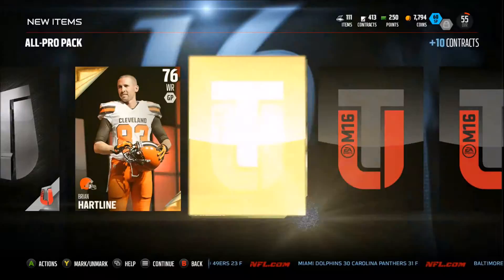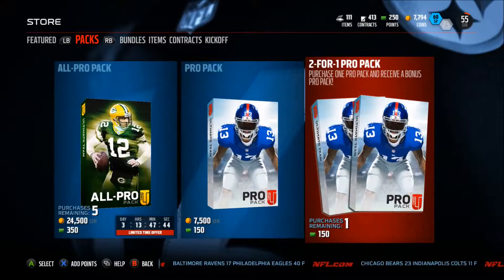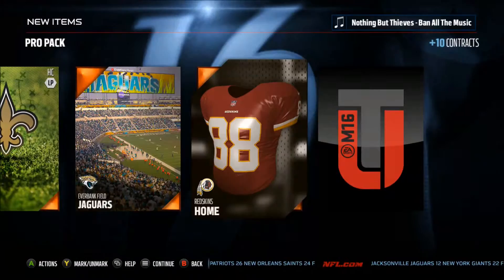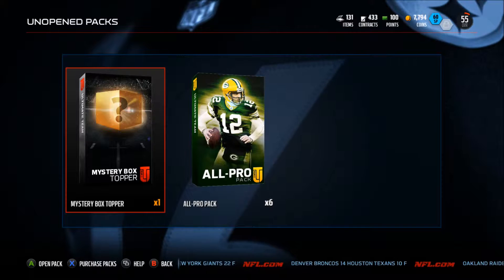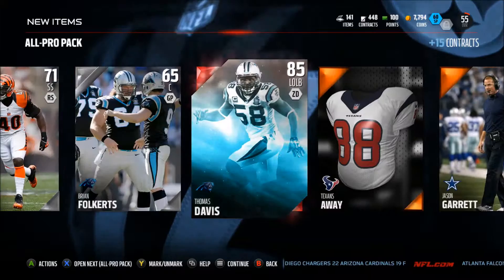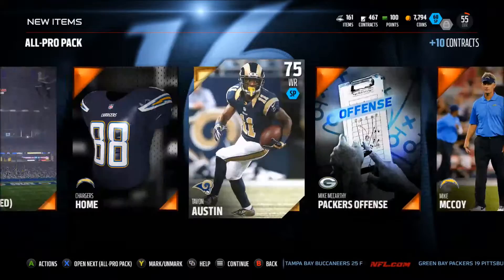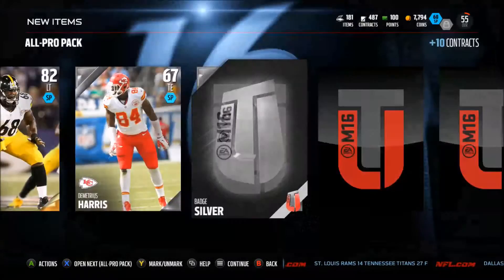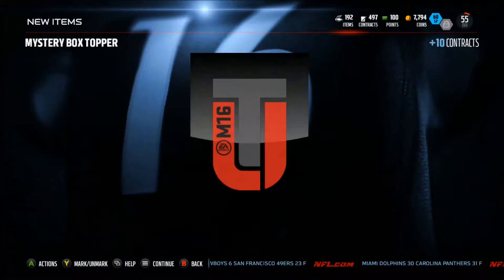Madden NFL 16: All pro bundle- We have ELITES baby!!!!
First bundle of the year!